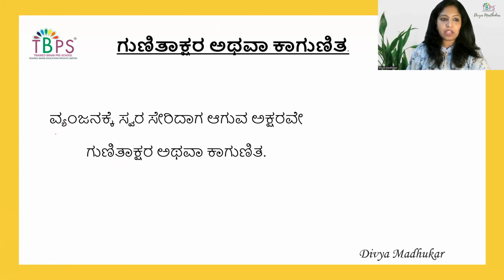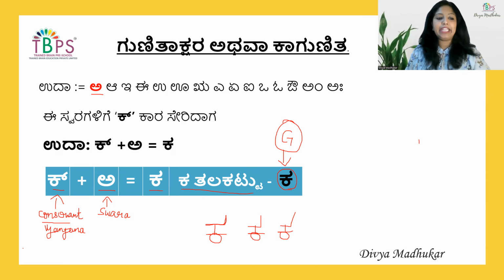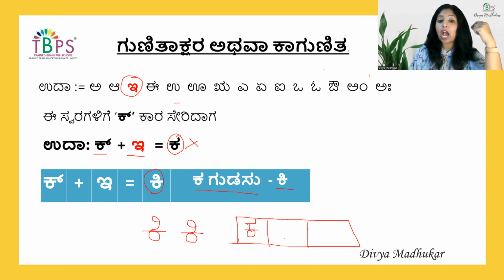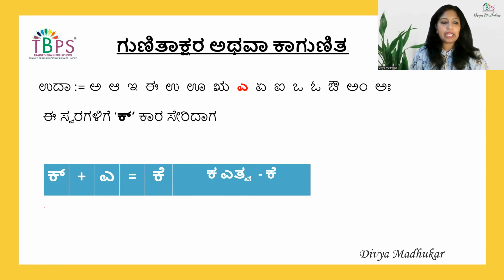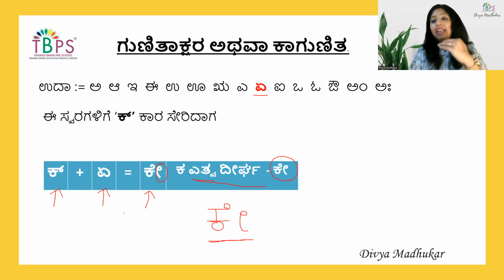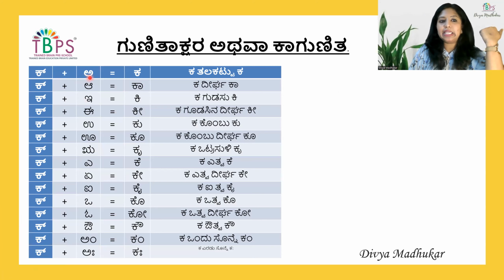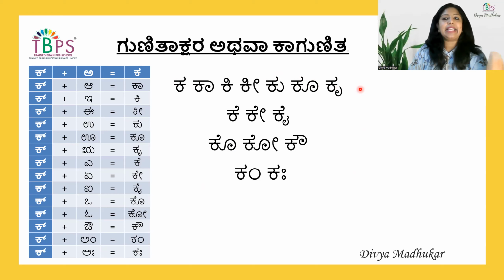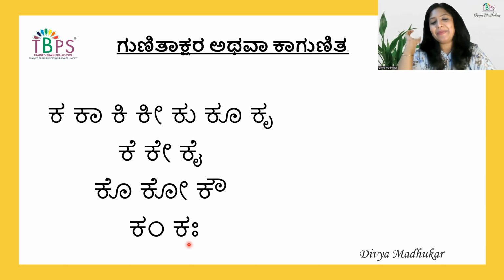ಕನ್ನಡ - ಗುಣಿತಾಕ್ಷರ / ಕಾಗುಣಿತ | Kannada - Gunithakshara | Kaaguntha | TBPS | Divya Madhukar